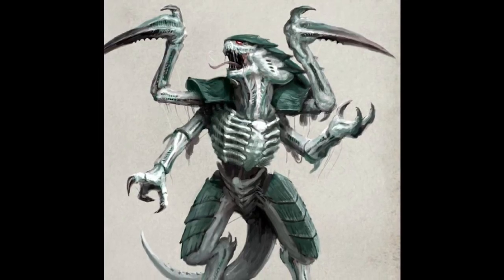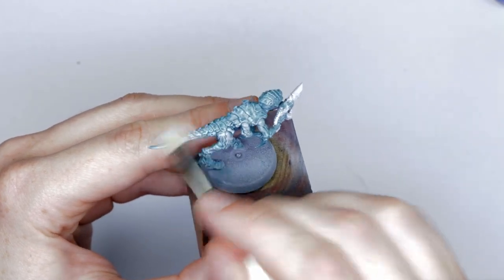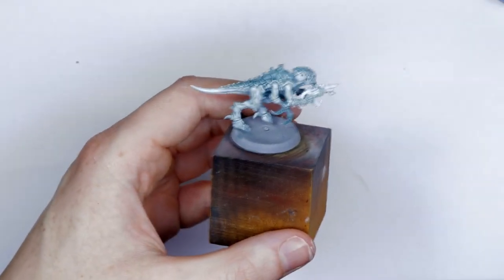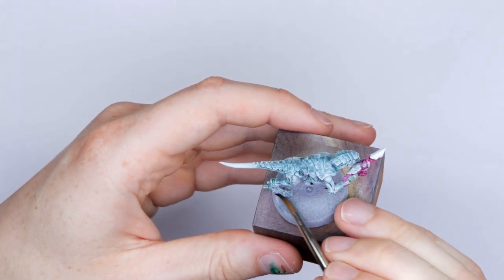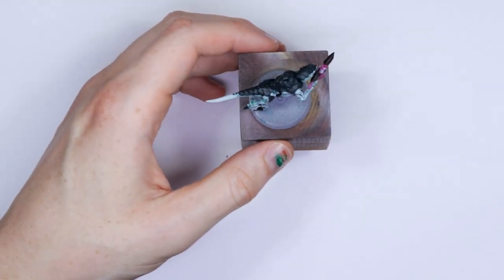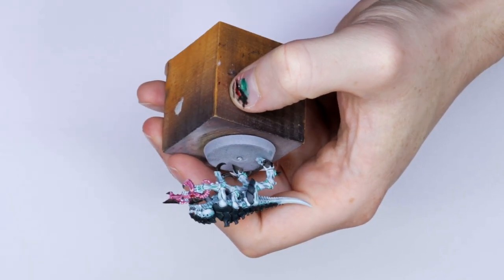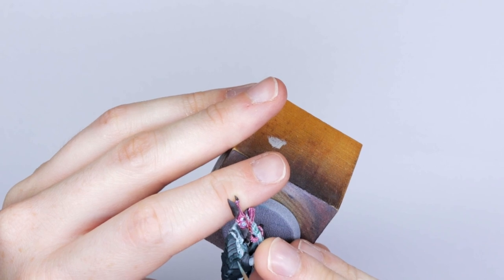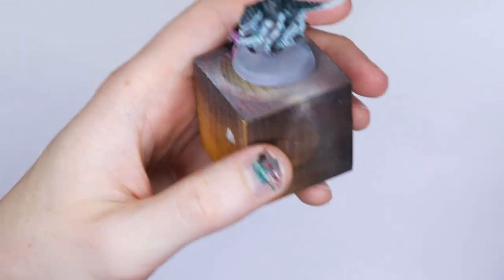How to paint Hive Fleet Tiamet (No Airbrush) - Tyranid Schemes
Army painting guide to painting Hive Fleet Ouroboros fast. Beginner friendly Tyranid paint schemes designed to get the best looking army in the shortest time.

DM for commissions

00:00 - Intro
01:00 - Base - Nighthaunt Gloom
01:50 - Drybrush - Ulthuan Grey
02:54 - Wash - Incubi Darkness
04:09 - Wash - Kabalite Green
05:39 - Weapon - Volupus Pink
05:57 - Black out details
06:24 - Chitin - Incubi + Lupercal
08:06 - Shade Chitin - Black Templar
09:38 - Eyes- Red
10:22 - Eyes - Orange
10:36 - Gun highlight- Vallejo Old Rose
11:07 - Highlight Black - Skavenblight Dinge
11:59 - Chitin Highlight - Sons of Horus Green
13:42 - Teeth
14:30 - Finished